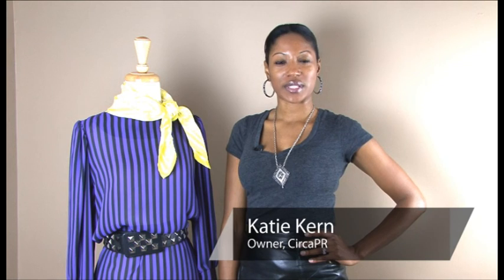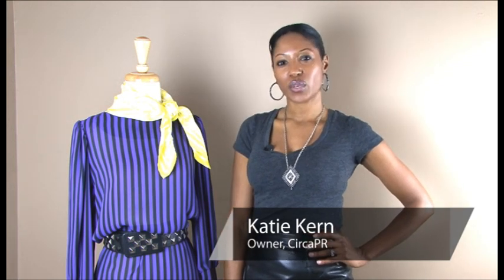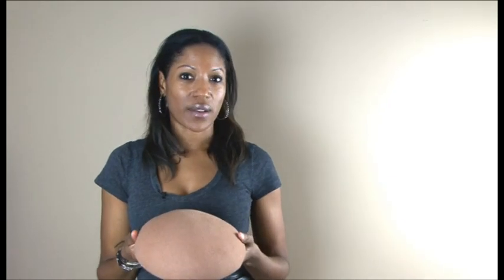All About Hats : How to Wear Women's Hats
There are many styles of women's hats. Find out how to wear different styles with the help of a fashion expert in this free video.

Bio: Katie Kern founded and owns CircaPR in Charleston, South Carolina, and also works as a professional model on the runway, in print and on television.

Series Description: Hats are a great way to accessorize your outfits and add interest. Create a new look using hats with the tips in this free video series presented by a style expert.